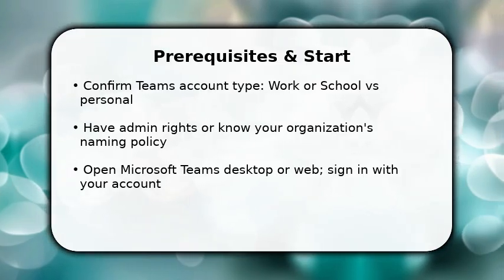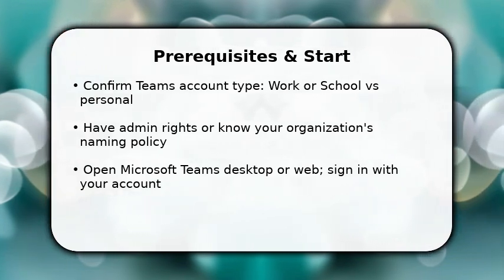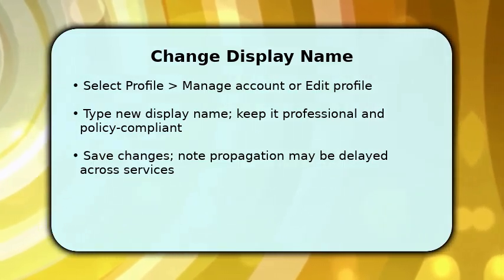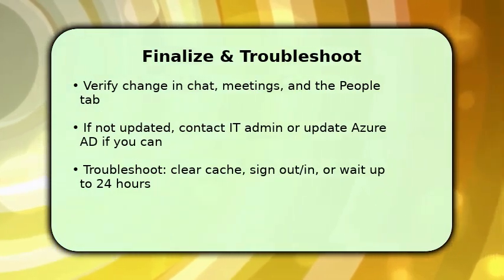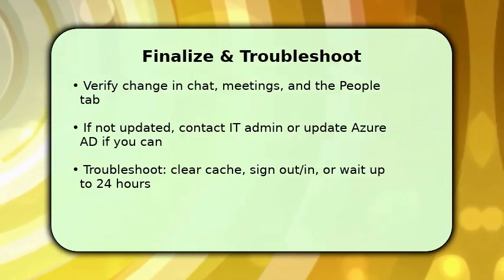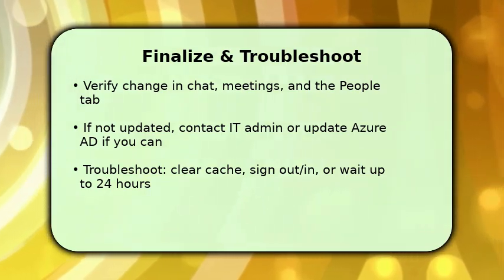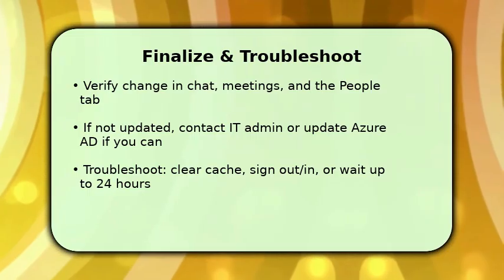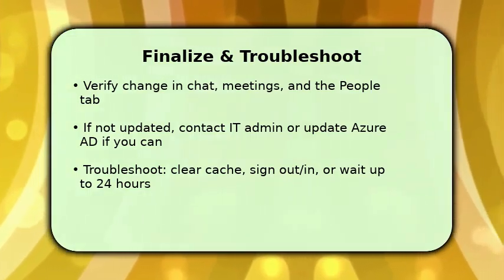How to Change Your Name on Microsoft Teams - Step by Step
Learn the detailed process of changing your name on Microsoft Teams through this comprehensive guide. Follow step-bythy instructions to update your profile and ensure seamless communication within teams.